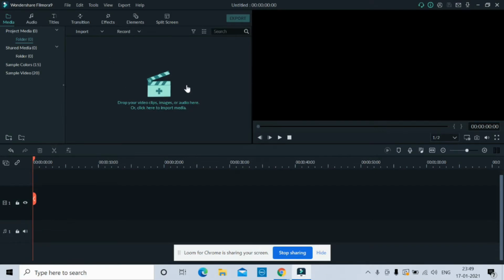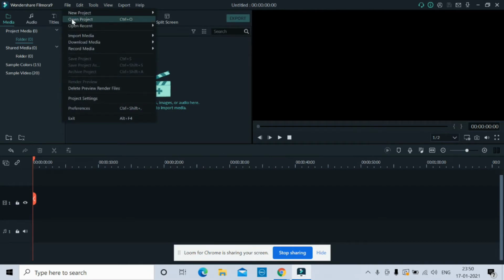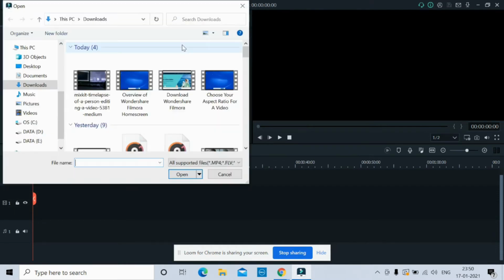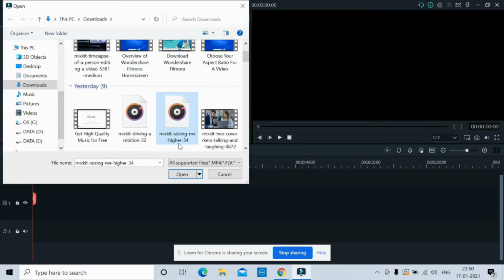How To Import Media Files Easily in Filmora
If you want to learn Public Speaking Skills, here is 3 hours of live workshop on Public Speaking Skills.Click to explore more